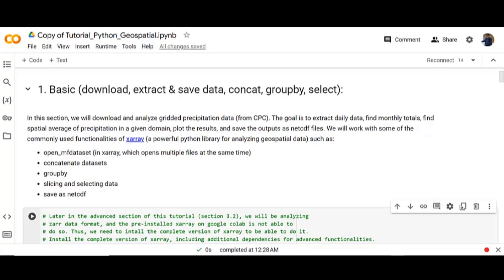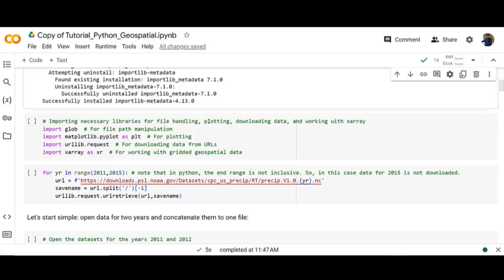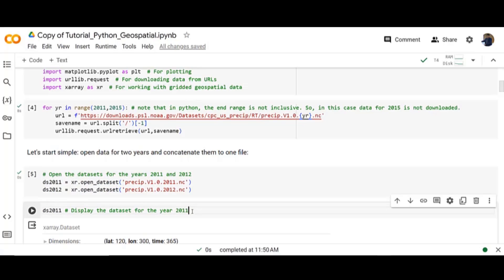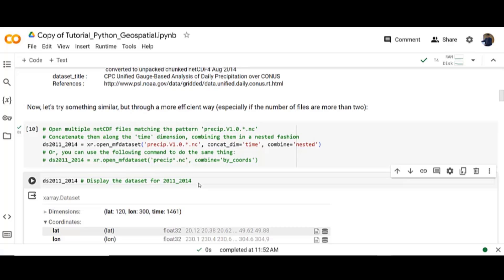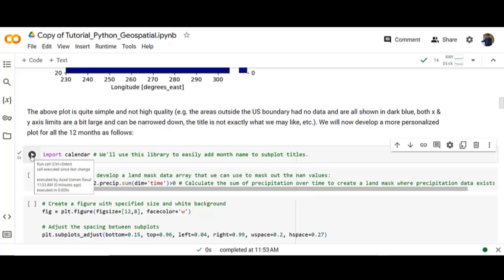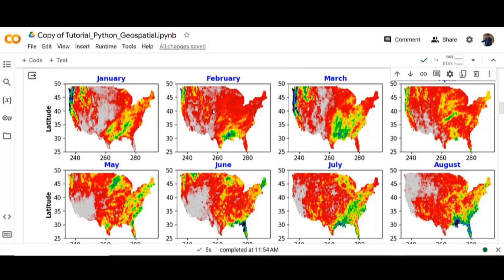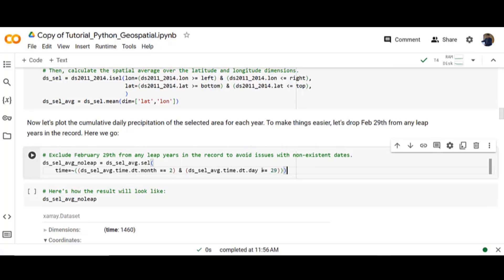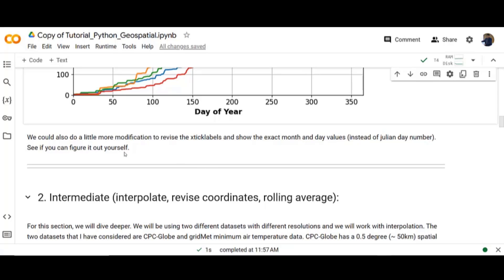Climate Data Analysis Using Python: Part 2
This tutorial aims to teach you how to analyze geospatial and climate data using Python. It covers various datasets like weather observations and climate projections. You'll learn about essential functionalities in the popular Python library `xarray` for working with these multidimensional datasets. The tutorial is divided into basic, intermediate, and advanced sections, allowing you to start from your skill level.